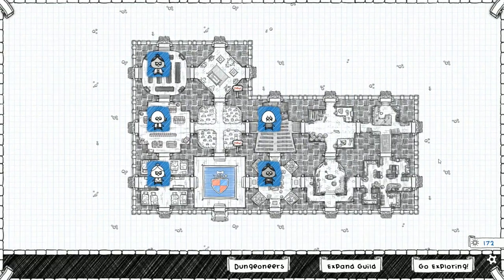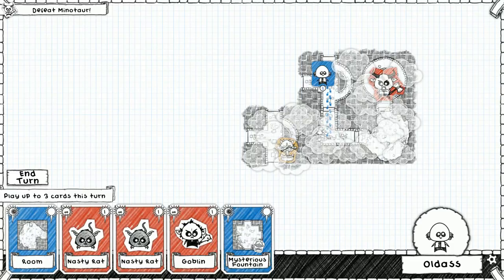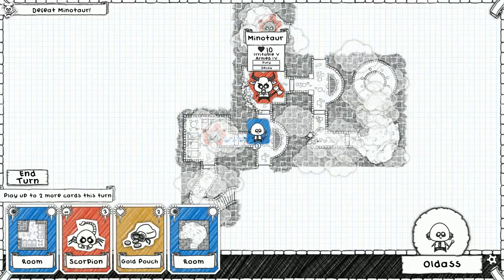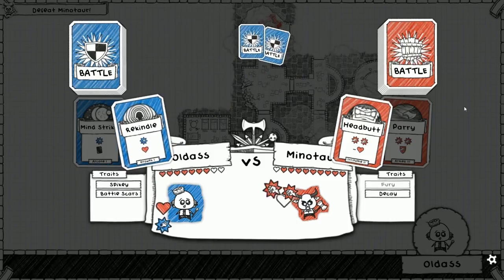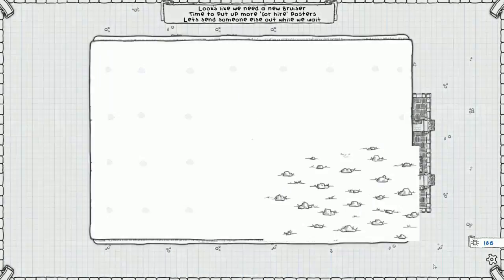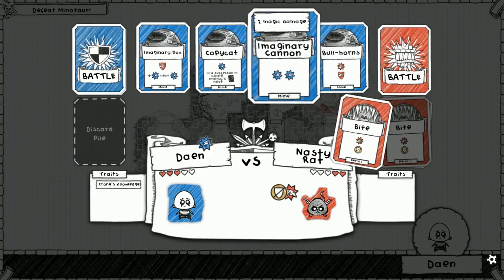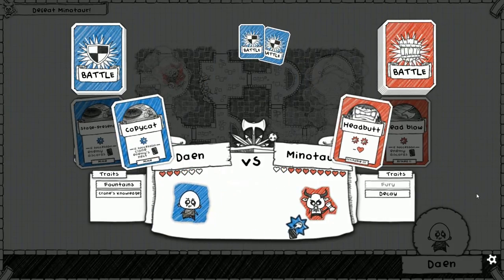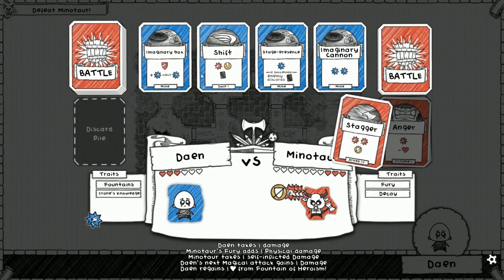Guild of Dungeoneering - Flee! | EP 10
Guild of Dungeoneering is an interesting spin on the deck-building and dungeon-exploring genres! While you make decisions on where your guild members go, you don't directly control them; you instead control how the dungeon is built! Can CHiLL lead the Guild of Dungeoneering to success or will we be leaving the loot behind for others to take? It's an all-new adventure!